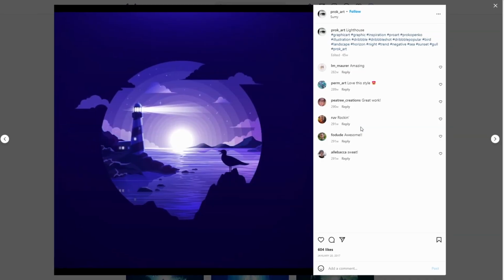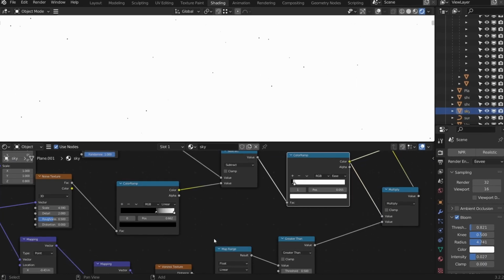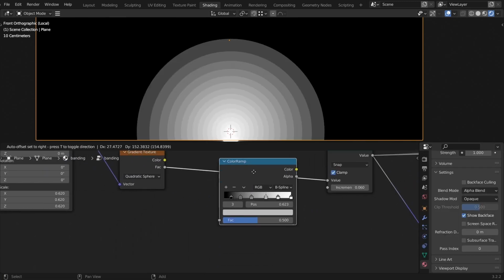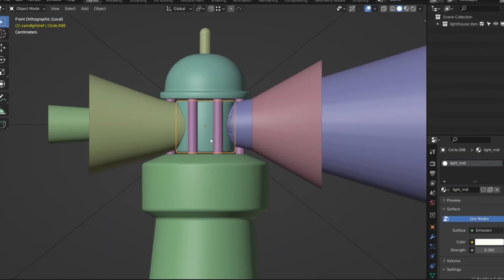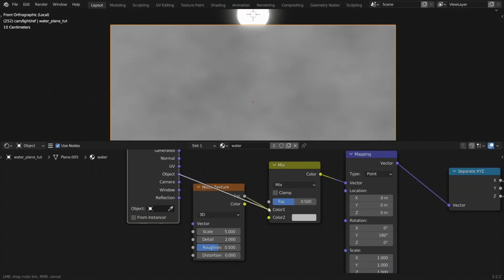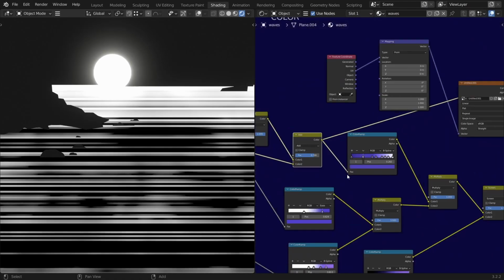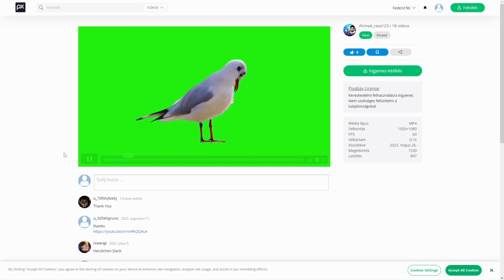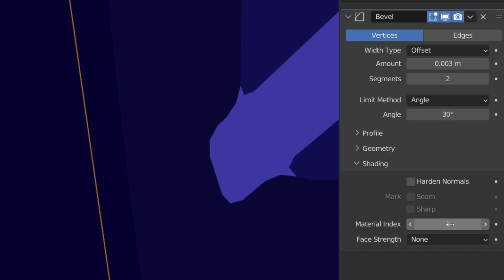Turning a 2D Illustration into 3D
💜PAINT FILTER💜
Make your render look like a painting using these addons:

💜 FREE ASSETS 💜
Drag and drop more than 10K 3D assets from BlenderKit into your scene

💜 MAKE ADDONS WITHOUT CODING 💜
Use Serpens for visual scripting (try it out for FREE):

In this video I'm showing you how I recreated a 2D illustration in Blender.  You'll learn how to make a procedural color banding effect using nodes, how to make procedural stars, waves and the reflection of the Sun. I used toon shader for the lighthouse. I faked the reflections. In the end of the video there're two bonus tips. The first one is about how to convert a real life footage of a bird to a colored silhouette, and the second one is about how to shade beveled corners correctly using material indexes in the bevel settings.

Chapters:
0:00 Intro
0:19 Modeling
1:05 Sky
1:46 Color banding effect
3:02 Lighthouse
3:57 Reflection of the Sun
5:12 Waves
6:10 Fake Reflections
6:21 1. Bonus tip
7:26 2. Bonus tip